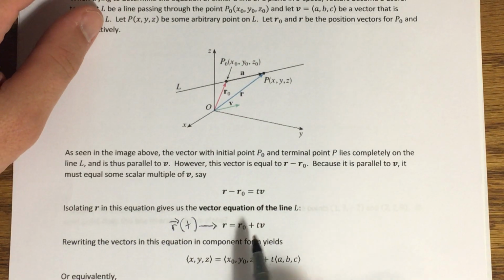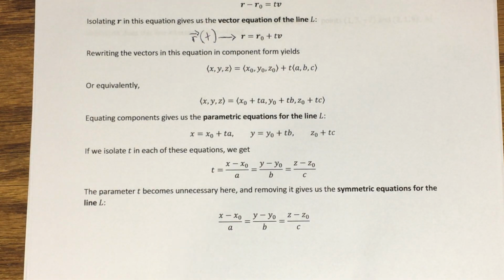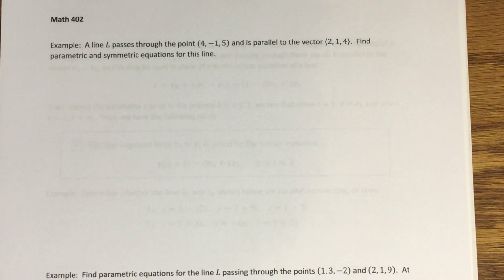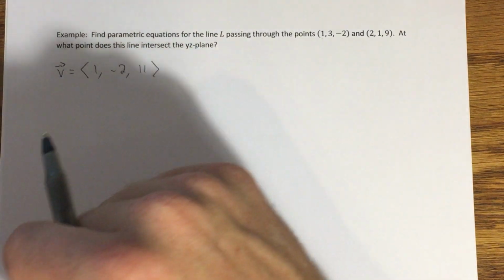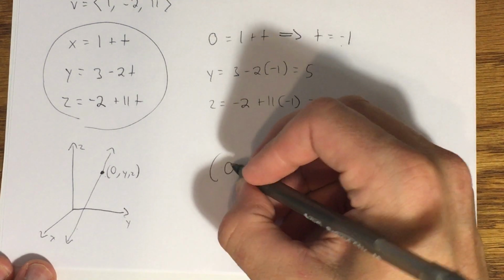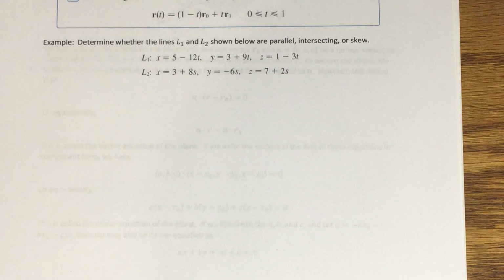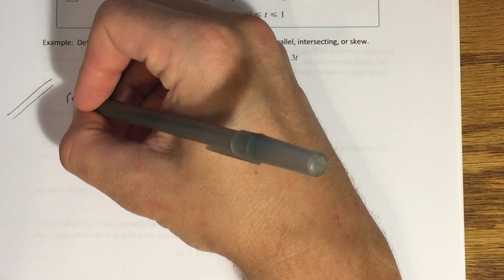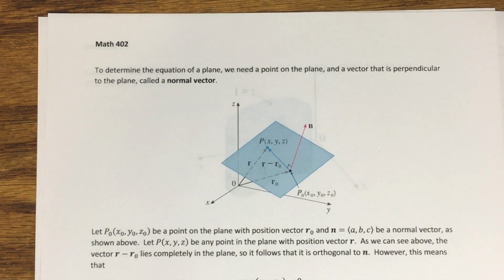12.5 - Equations of Linear and Planes (Part 1)